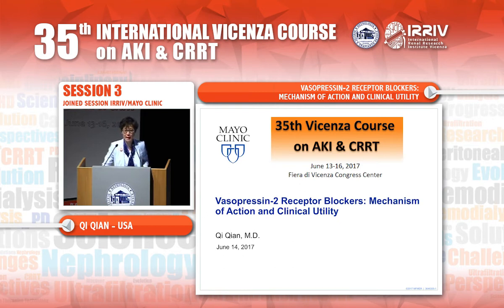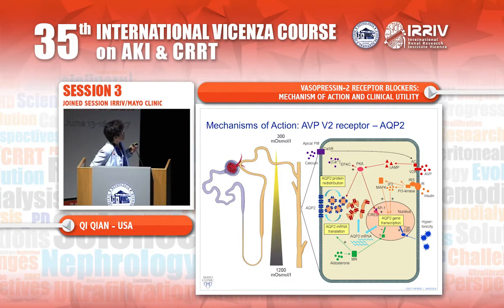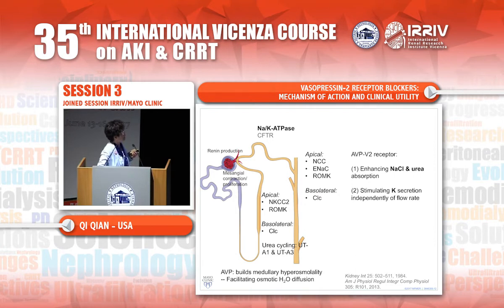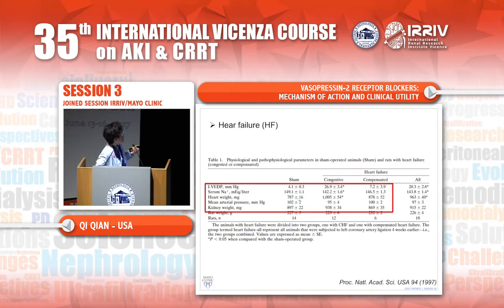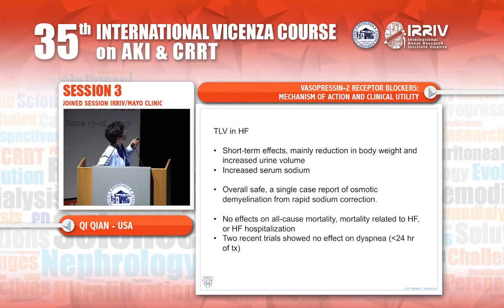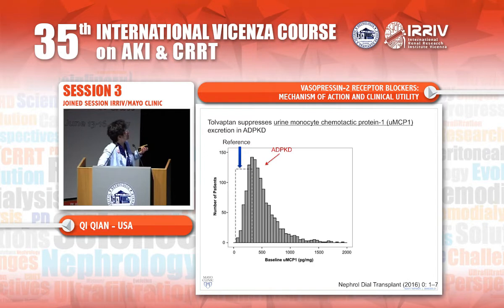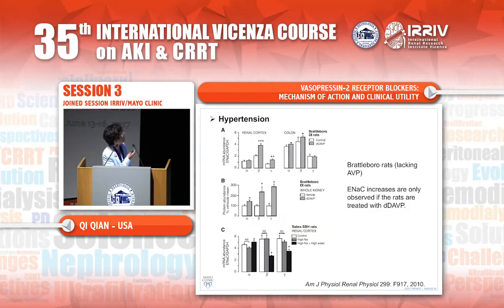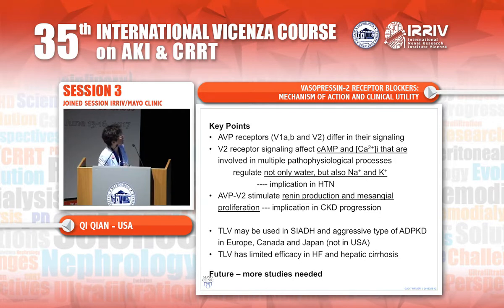Vasopressin-2 receptor blockers: mechanism of action and clinical utility - Q. Qian